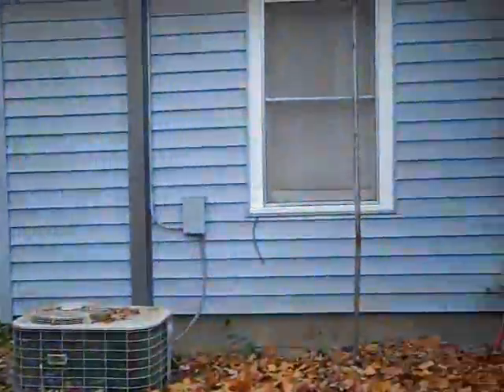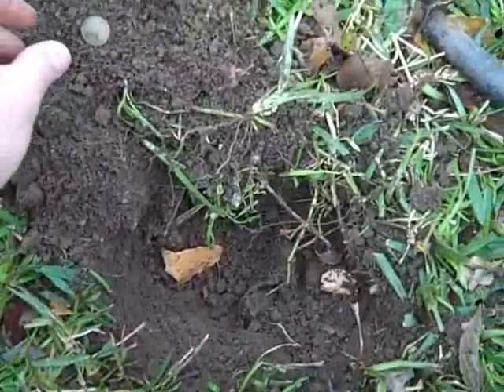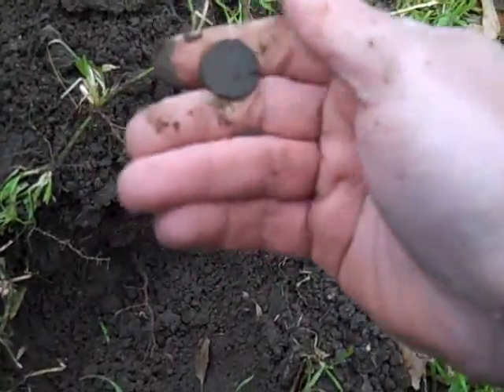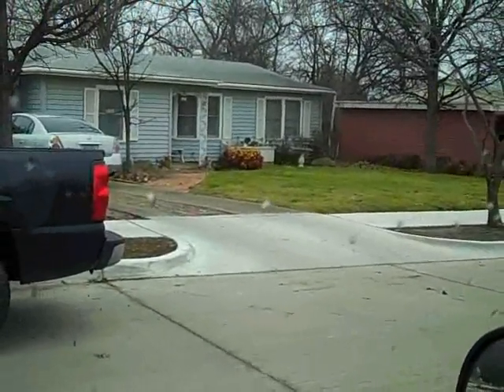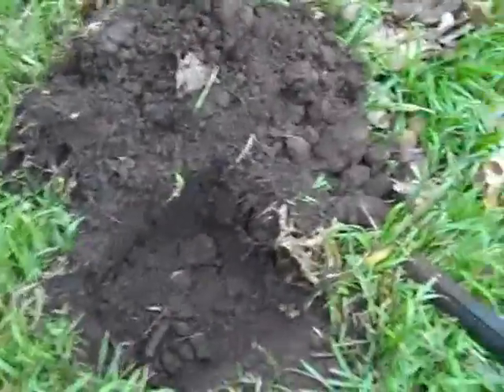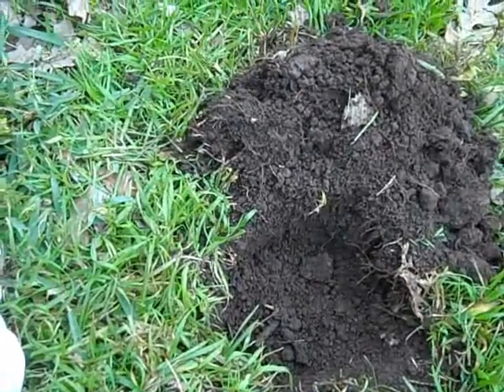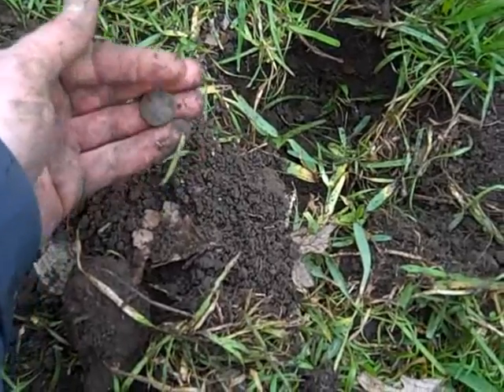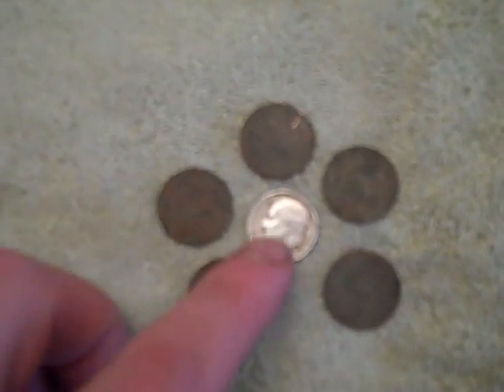Metal Detecting With TejasDigger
Metal detecting the yard of a house built in the 1950's.